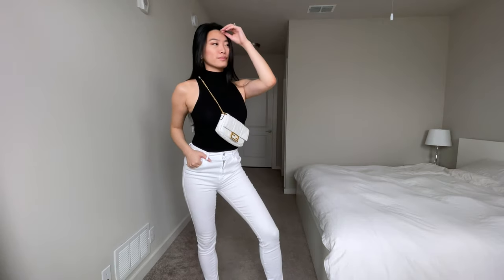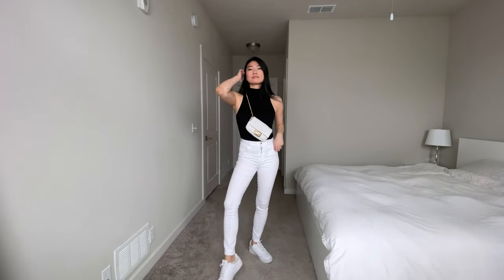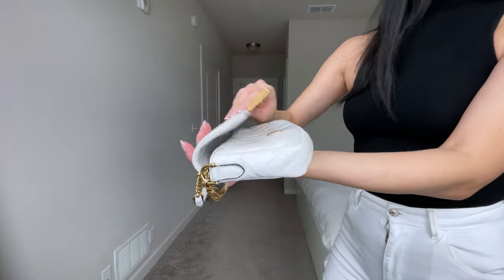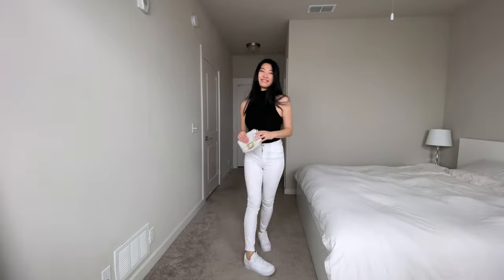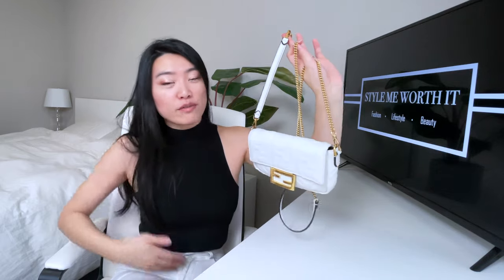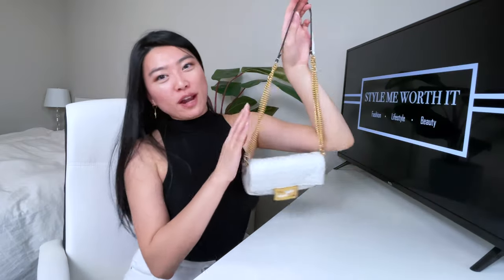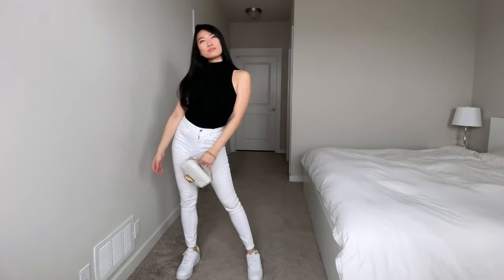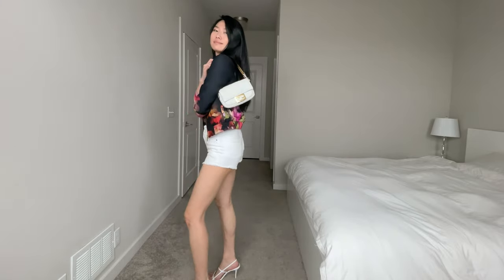Fendi Baguette Mini Styling Ideas & Strap Configurations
Learn how to get the most out your Fendi Baguette Mini with these 10 creative strap configurations and multiple ways of styling. Watch this along with my full in-depth review video to help decide if it's worth it for you.

//CHAPTERS
0:35 Single Strap
1:05 Loop Single Strap
1:45 Double Loop
2:35 Triple Loop
3:00 Top Handle
3:43 Clutch
4:11 Wristlet
4:48 Extended Single Strap
5:20 Belt Bag
6:11 Double Chain Strap
7:22 Side Loops
7:39 Knot Top Handle
8:05 Outfits

//RELEVANT VIDEOS
Is Fendi Baguette Mini Worth it in 2022? | 2 Yr Review & Comparison | Wear & Tear | What Fits
15 Modern ways to wear a belt | Gucci Belt Style Ideas | Is it still in style?
30 ways to style a WHITE T SHIRT | WHITE TEE OUTFIT IDEAS to wear any season (v-neck, crew, crop)

Strap Adjuster (Amazon)

//MY OUTFIT
AYAI Iselin Large Cross Hoop Earrings
Guess Skinny Jeans White US 25 - sold out - similar style same brand

//My Sizes:
Clothing: 5’7”, 130lbs, US 2, XS, 32C, 26, Shoe US 8
Skin Type: Combo, Sensitive, Acne Prone

I'm Jess, a CPA finance professional that has spent almost 10 years working a busy corporate management career with a passion for lifestyle optimization and intentional design curation. I make videos to help you find & style quality fashion, beauty and lifestyle pieces that sparks lasting joy in your life.

I will only recommend products and services that I have personally purchased and tested, unless recommending alternatives for sold out items or otherwise disclosed. All opinions are my own honest thoughts.